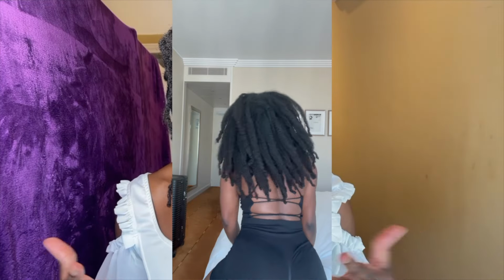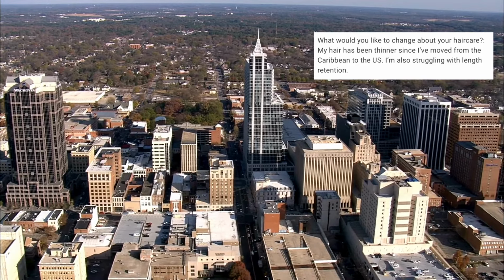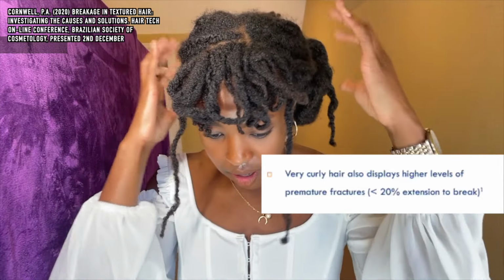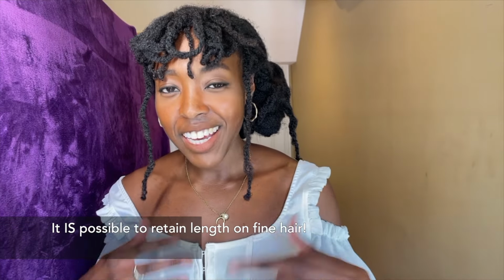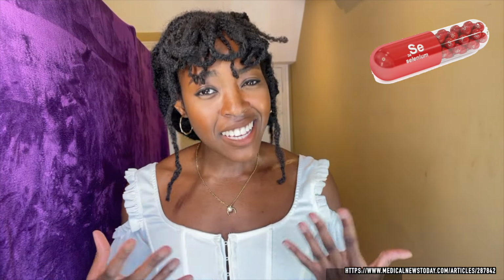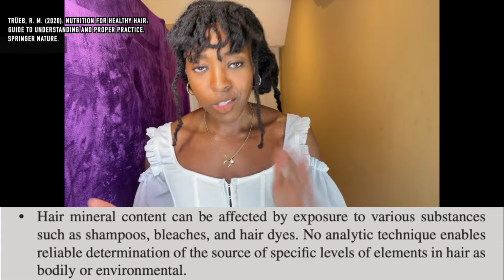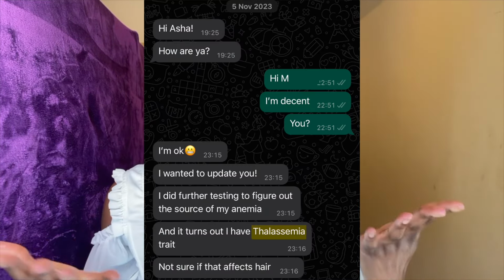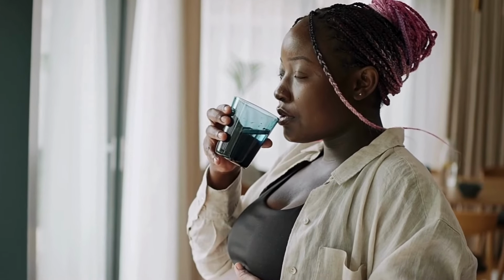6 Things You NEED TO KNOW about Fine Brittle Strands | Certified Trichologist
Fine brittle strands aren't as simple as they may seem...

Want my support on your journey too? APPLY FOR A SLOT on my exclusive Longer Lengths ™ programme here 👉🏾

You could be trying anything and everything to grow your hair and make it the healthiest it can be, but despite all your efforts, nothing seems to work. Through my work with my client, M, I was able to validate the role that radical gentleness, self-acceptance, and what an aligned regimen can do in helping you grow your longest healthiest hair.

Who am I? I'm a science obsessed certified trichologist & hair coach with an MSc in Molecular Biology. Since 2020, I've been coaching Black women around the world to support them in growing their longest healthiest hair and building confidence in the process. It's been so much fun!

Based in London and dealing with a hair or scalp issue?

Ready to accept, learn and grow your longest healthiest hair? DM me the word READY and I'll show you how I can support your journey through the Longer Lengths ™ Programme.

This is specifically for Black women who are DONE with feeling overwhelmed & frustrated with their haircare and ready to rock it proudly, without spending ages taking care of it!